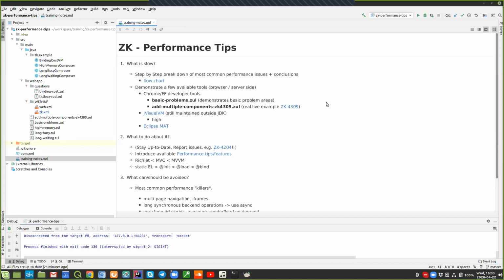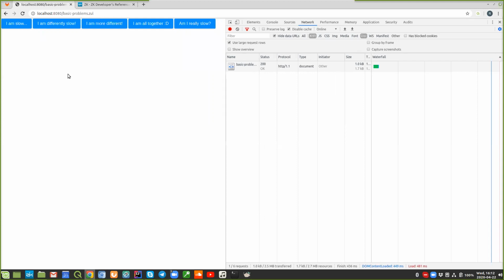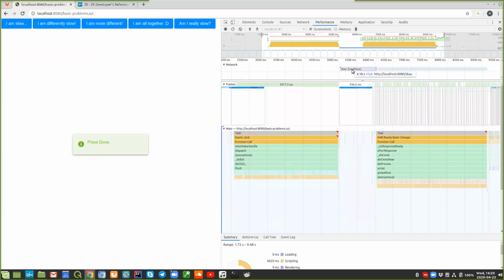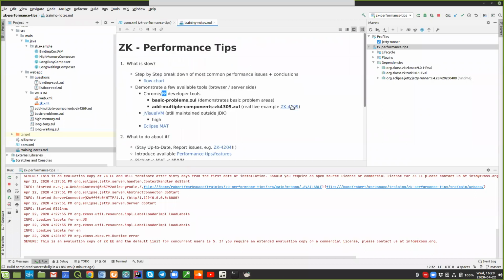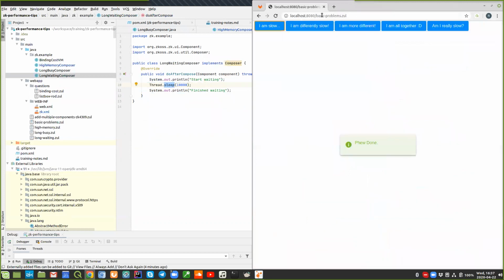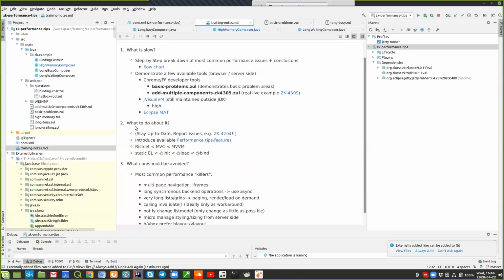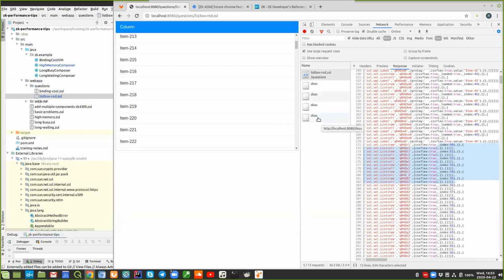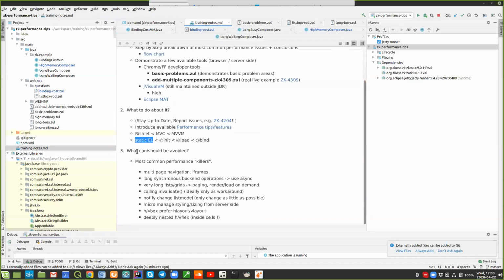ZK Performance Tips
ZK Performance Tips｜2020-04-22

- Determine what is slow
　*Track down the bottleneck
　*Introduce available tools
- Tune performance - tips and features
- Avoid performance killers